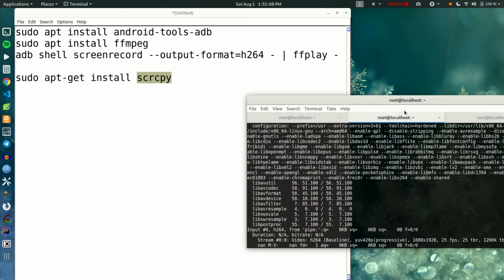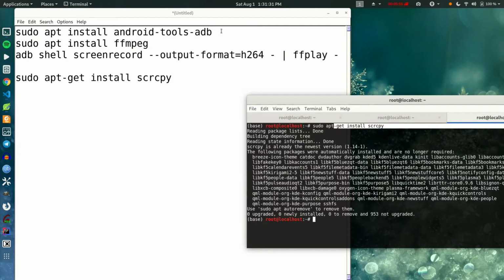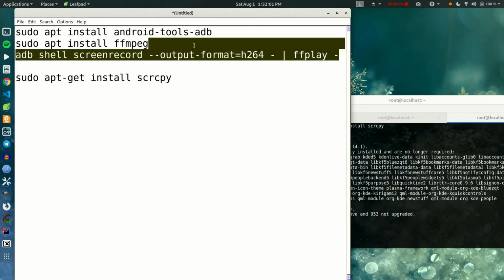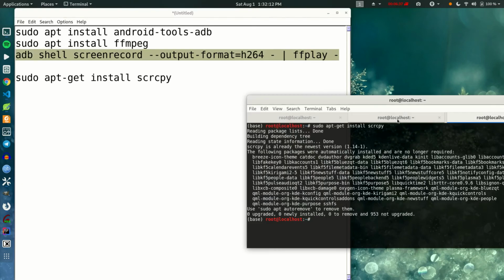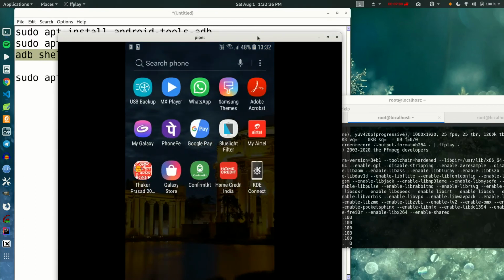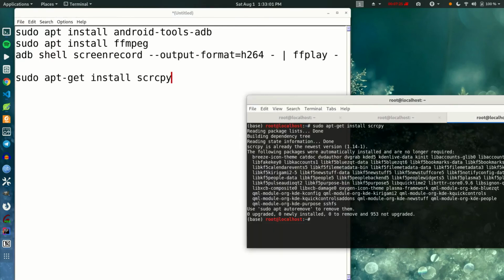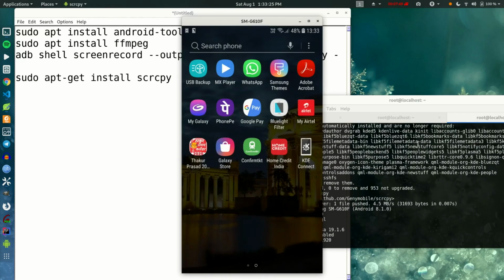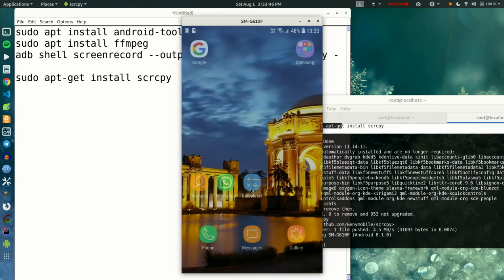How to Mirror Your Android Screen To Laptop | Screencast | Fix Time Lag Problem [Linux/Ubuntu]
Hi guys in this video you will get to know about a special tool using which you can remove the time lag which we were facing earlier using adb tool. Here we will get to know about scrcpy tool.

to know more about scrcpy
 if you are Linux user just type the command sudo apt-get install scrcpy

to get adb tool and after downloading extract it to your any folder let's name it as adb later download the scrcpy file from github link and extract all the files in the adb folder and execute the scrcpy file in administrative mode.